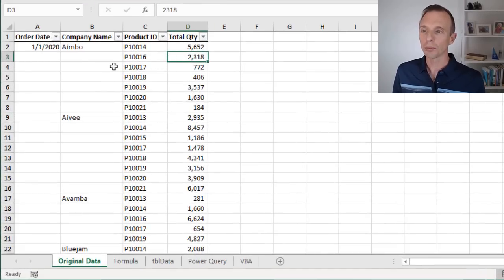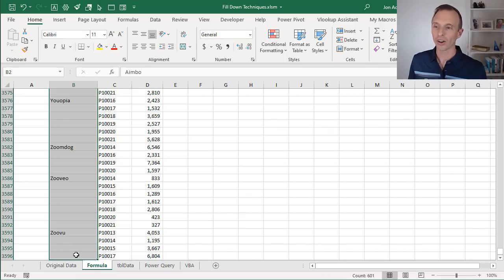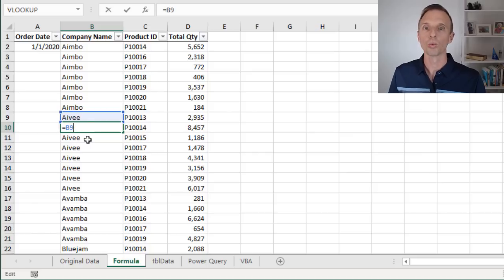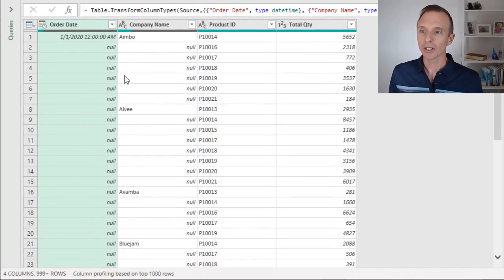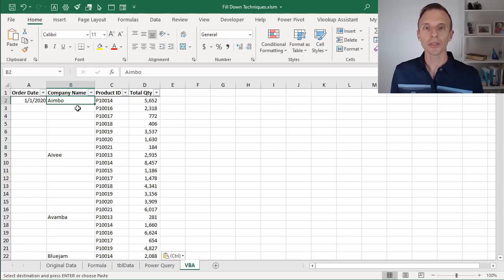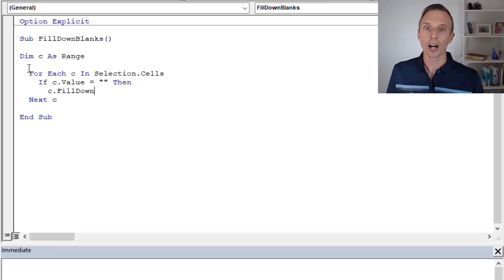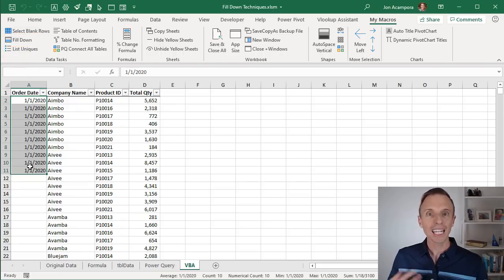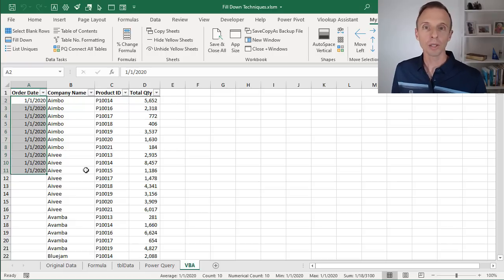3 Ways to Fill Down Blank Cells in Excel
In this video, we explore 3 methods for filling blank cells with the values above them. This is useful when you have a column of data with blank cells below each header section in a report.
Filling down each section manually with the Fill Handle can be time consuming.  So in this video we look at different ways to save time and automate the fill down process with: a formula, a macro, or with Power Query.

Thanks to Doug, a member of our Elevate Excel Training Program for posting this question inside the program.

Table of Contents:
0:00 - Intro
1:03 - Formula
4:06 - Power Query
5:42 - Free Webinar on Power Query & VBA
6:00 - VBA Macro
9:01 - Pros & Cons
10:56 - Conclusion + Free Gift